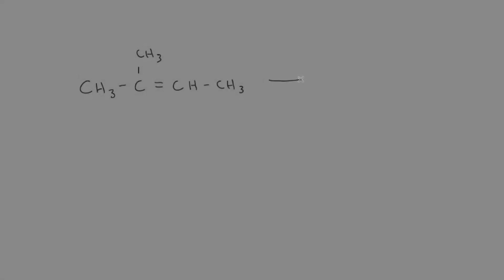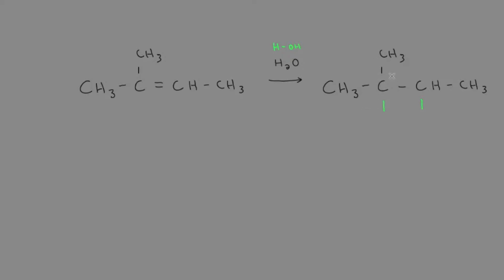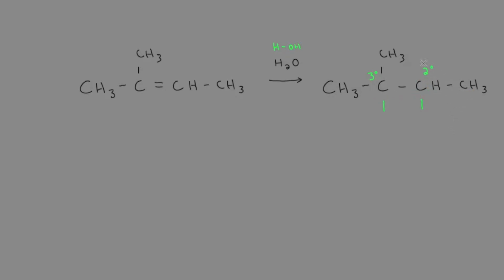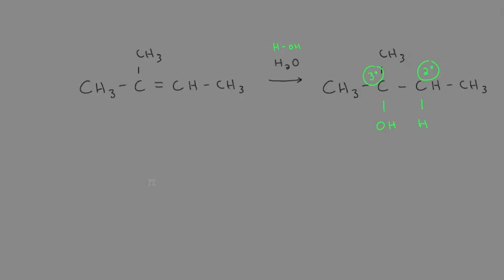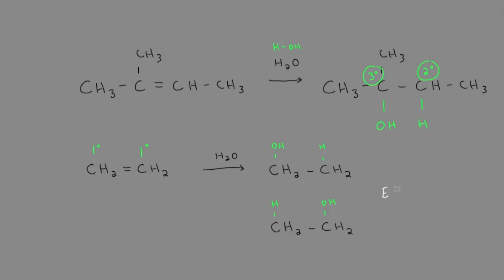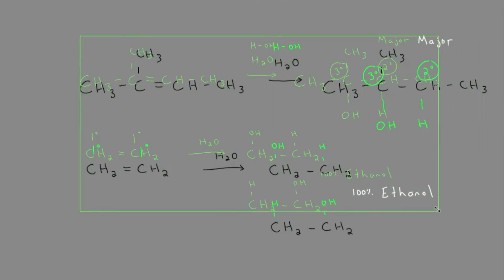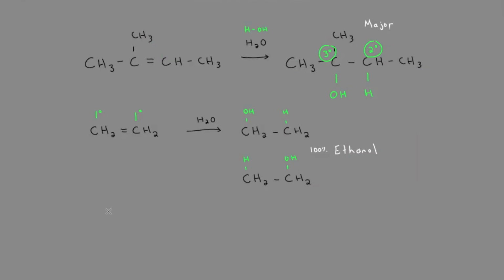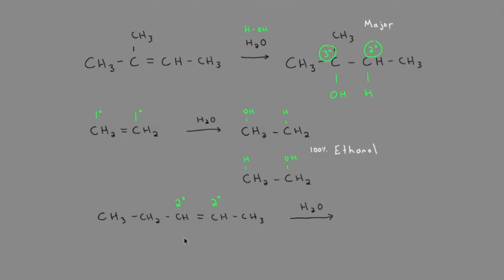Addition Reactions of Water with Alkenes (Markovnikov)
Showing some different examples of alkenes...